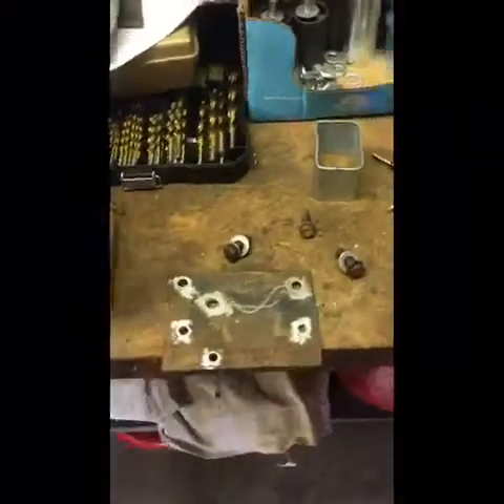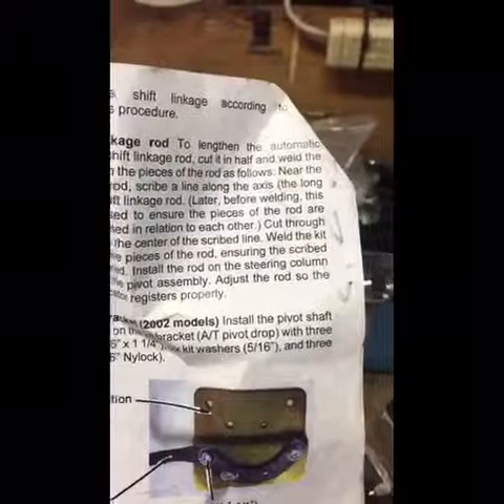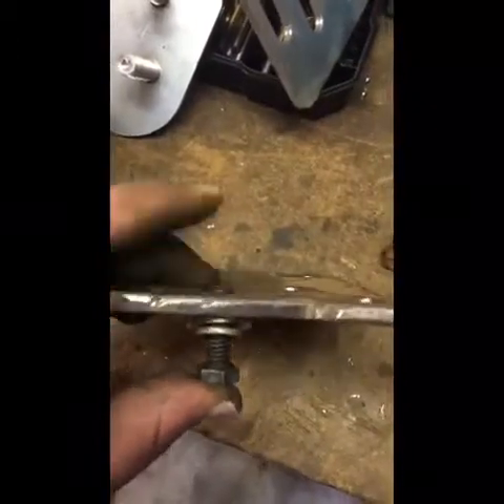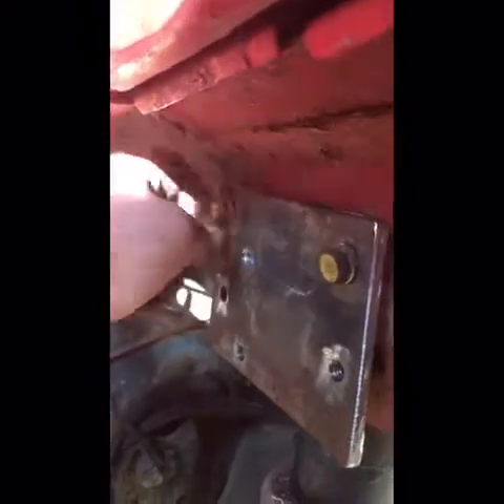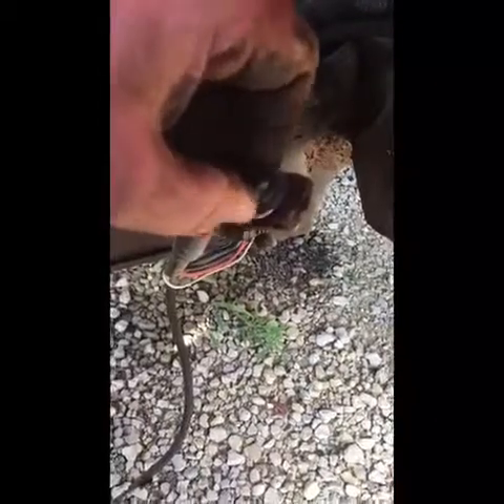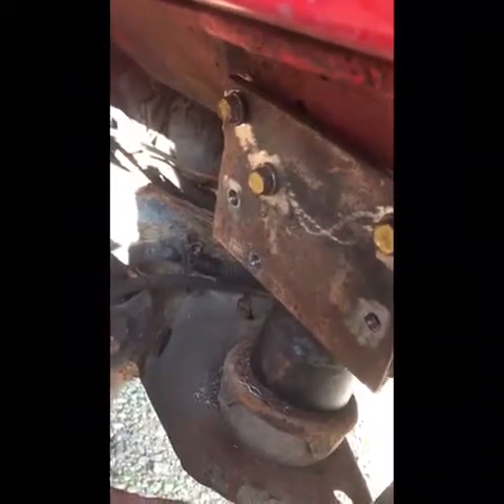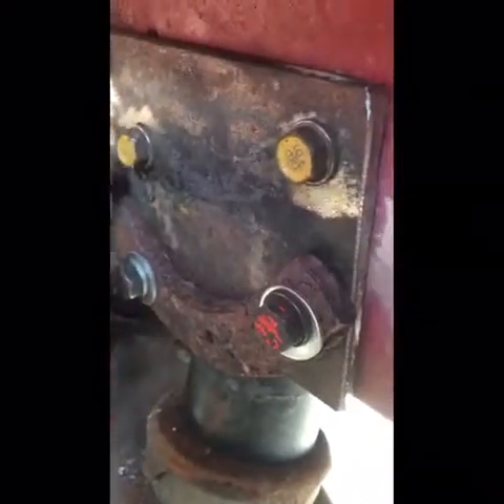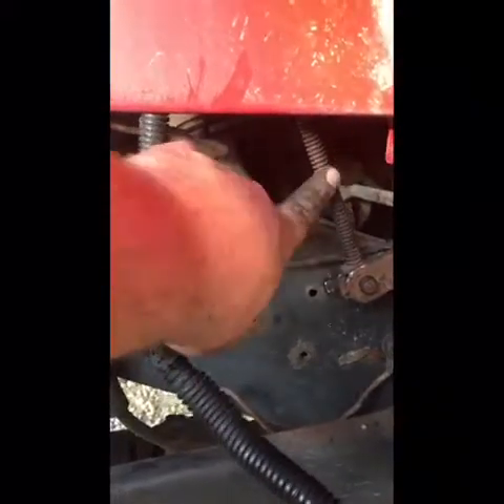00 Dodge Ram Body Lift (Part-6) (RedRebel)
Part-6,
        This episode is solely showing how to make the relocation bracket/plate for the pivot bracket for the shift linkage on Automatic trans trucks, when installing a 3” or 2” body lift! You could buy the bracket but, “WHY” if you have a plate of steel laying around it’s fairly easy and can be done in a few hours. Hope this video helps you guys out and is informative enough!